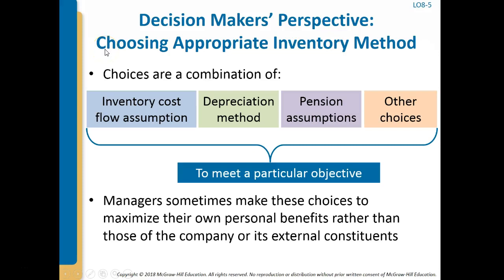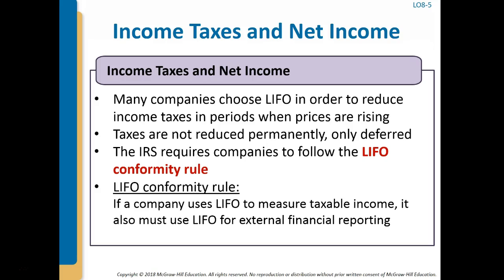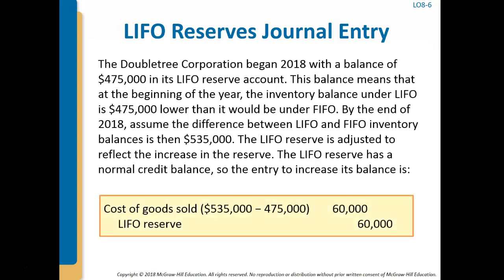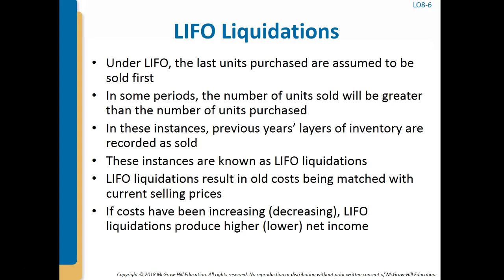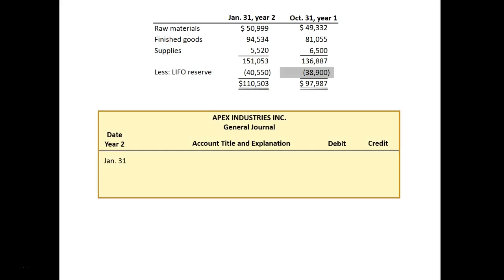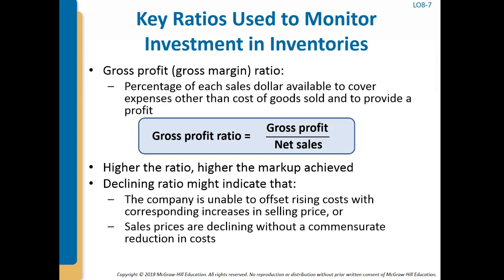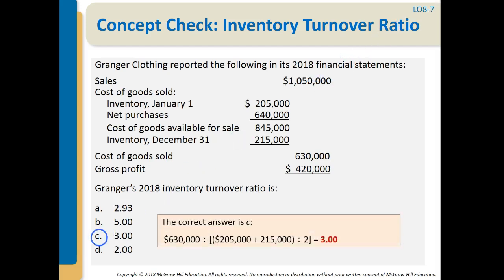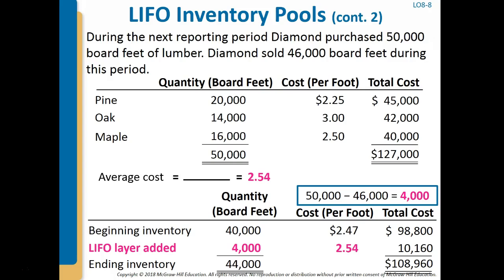Intermediate Accounting Spiceland Chapter 8 Lecture - Part 3